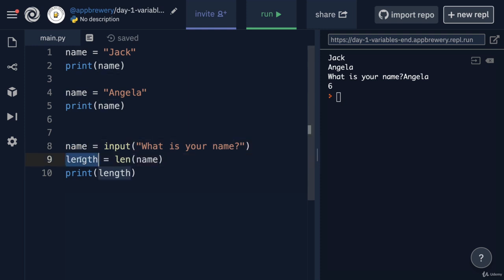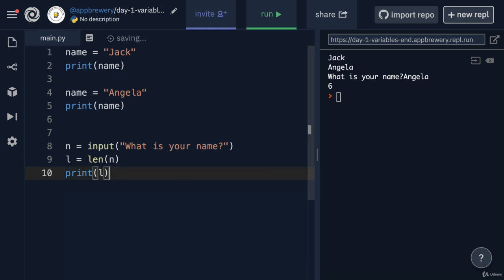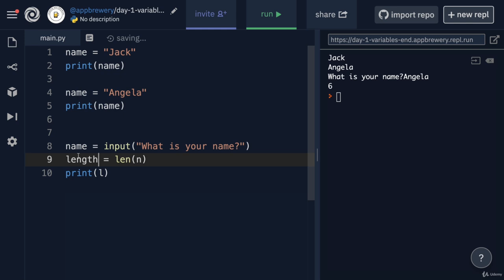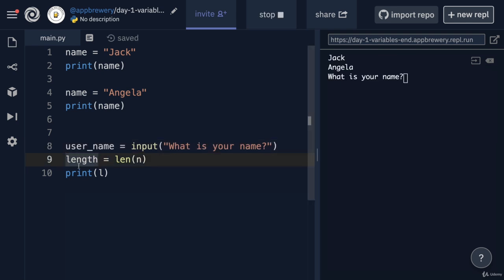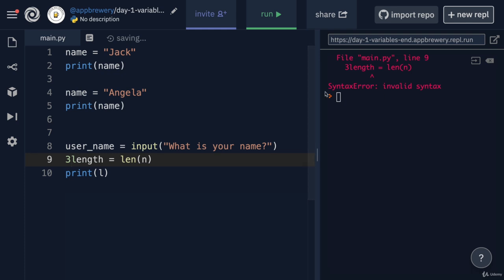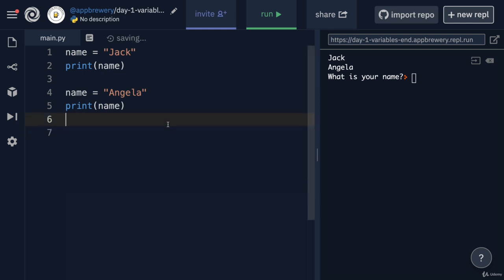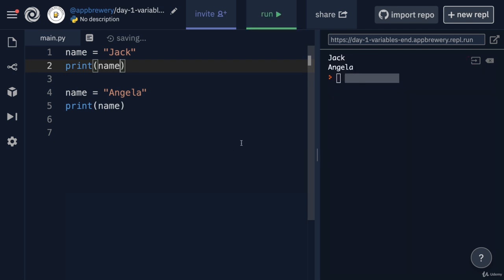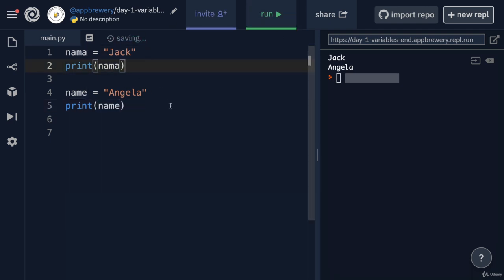DAY 1: Lesson 5: Variable Naming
In this lesson, we dive deep into the rules and best practices for naming variables in Python. Choosing good names for your variables is key to writing clean, readable code, and it’s a skill that will make a big difference as your programs grow in complexity.

You’ll learn:

The naming rules you must follow (like no spaces, no starting with numbers, etc.)

How to use descriptive names to make your code more intuitive

The importance of following naming conventions like snake_case

How to avoid common pitfalls, such as using reserved keywords or overly vague names

By the end of this lesson, you'll understand how to name your variables in a way that keeps your code easy to read, debug, and maintain — setting you up for success as you continue your Python journey!